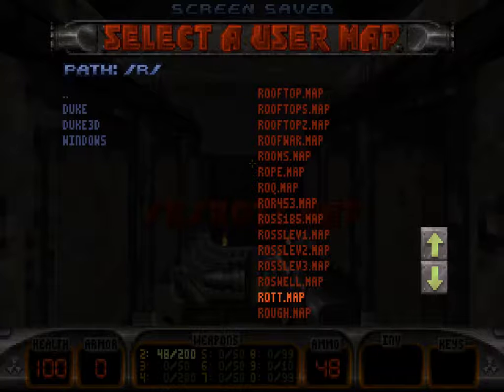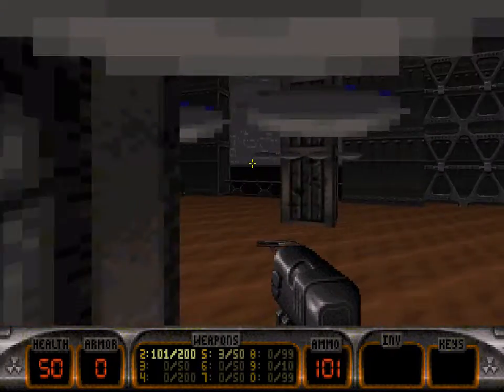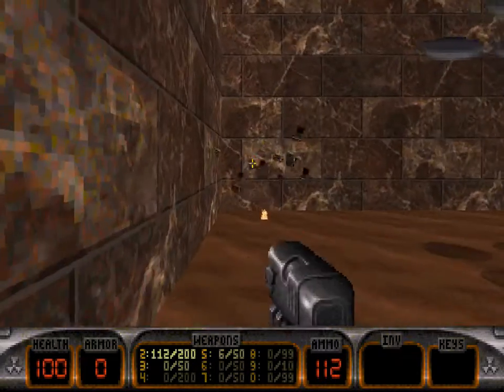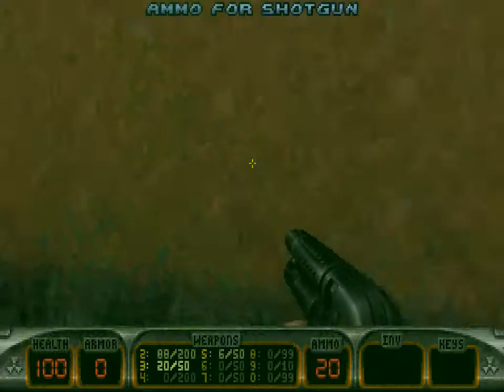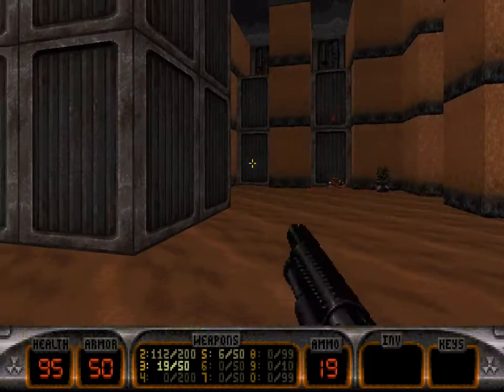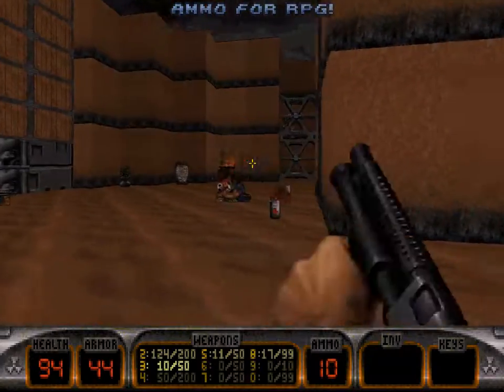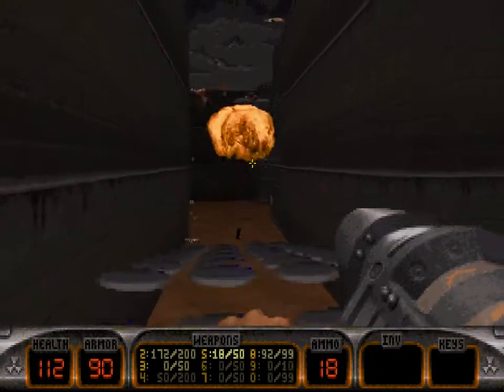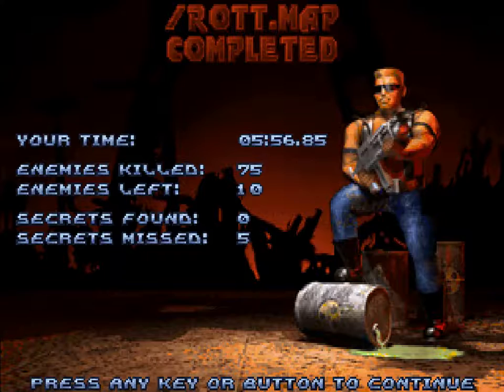Lets play user maps (Rott)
A level based on the game ROTT (Rise of the triad)